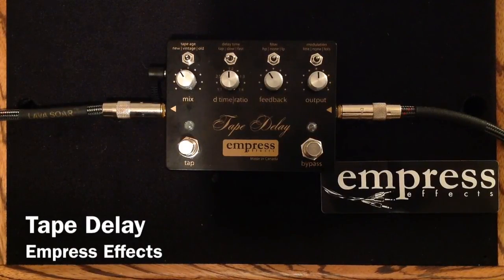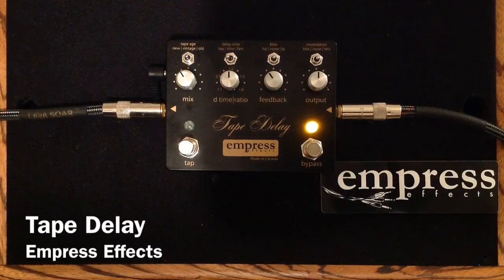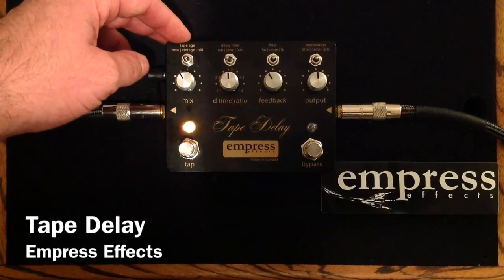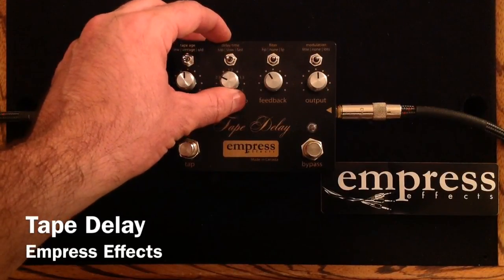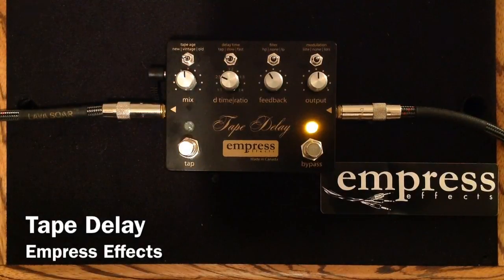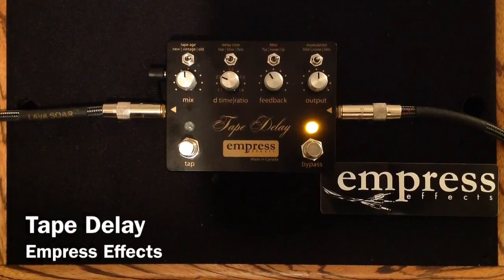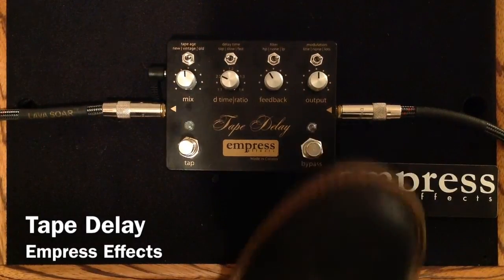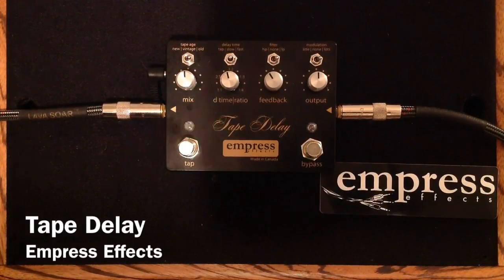Empress Tape Delay - Empress Effects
This is a demo of the Empress Tape Delay by Empress Effects, an incredible sounding guitar tape delay effects pedal.

From their site:

"Rich, lush tape delay in an incredibly small box. 3 flavors of tape age let you choose how dark and gritty the repeats will get while filter and modulation controls allow for even more fine tuning. Tap tempos with ratio multiplier mean rhythms like dotted eights are all at your fingertips.

Now with an analog dry path, the Tape Delay is packed with features, all accessible from the advanced configuration mode. Presets can store all your settings and be recalled at the touch of a button, making switching live fast and easy."